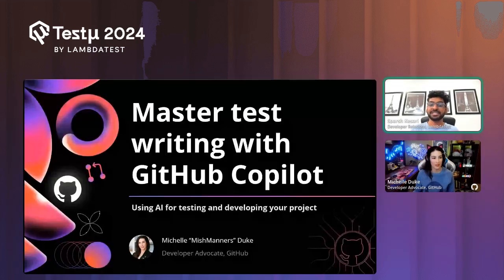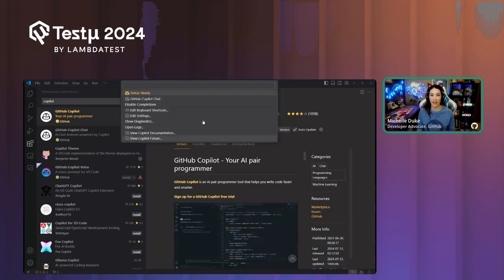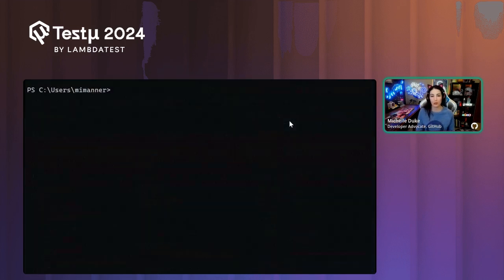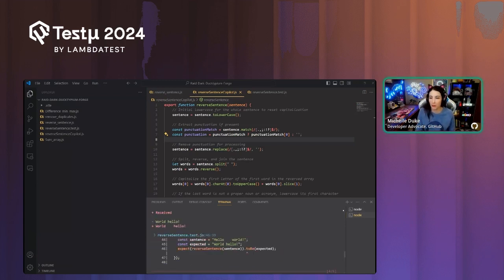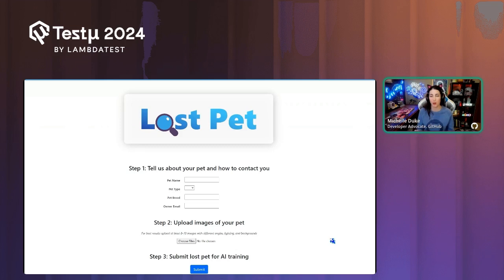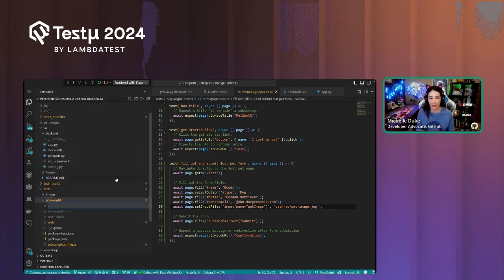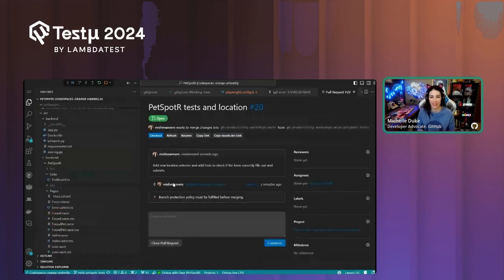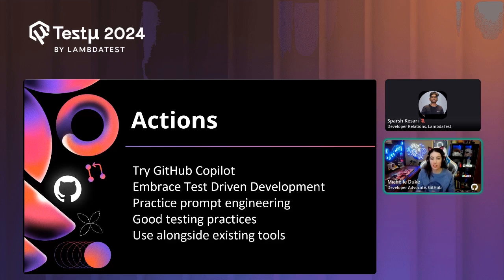Master Test Writing With GitHub Copilot | Michelle Duke | Testμ 2024 | TestMu AI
In this session, 𝐌𝐢𝐜𝐡𝐞𝐥𝐥𝐞 𝐃𝐮𝐤𝐞, Developer Advocate at GitHub, introduces you to GitHub Copilot and how it leverages machine learning to assist developers in writing code.

🚩 𝐊𝐞𝐲 𝐓𝐚𝐤𝐞𝐚𝐰𝐚𝐲𝐬
✅Introduction to GitHub and how it leverages machine learning to provide lines or whole code functions
✅The basics of testing: why it's important, different test types
✅Using GitHub Copilot to write tests
✅Generating test cases
✅Testing automation
✅How to get the most out of GitHub Copilot (prompt engineering)

📌 𝐊𝐞𝐲 𝐇𝐢𝐠𝐡𝐥𝐢𝐠𝐡𝐭𝐬
✅ 35+ Sessions
✅ 60+ Speakers
✅ 30,000+ Attendees
✅ 2000+ Minutes
✅ Live Q&As